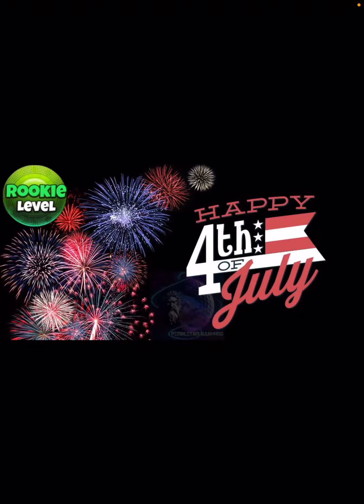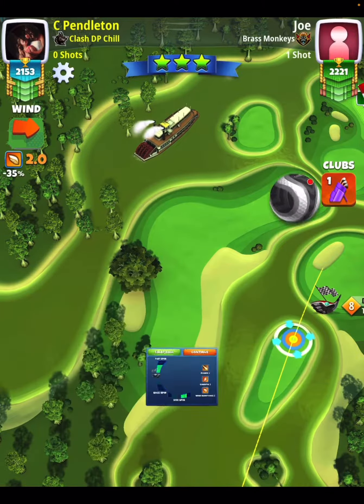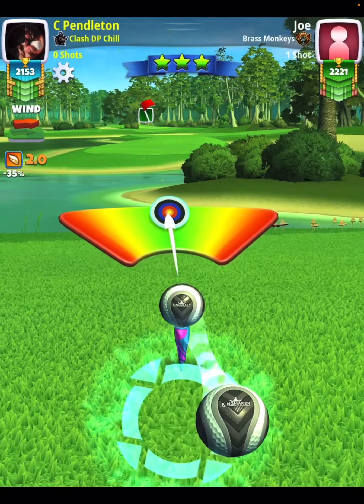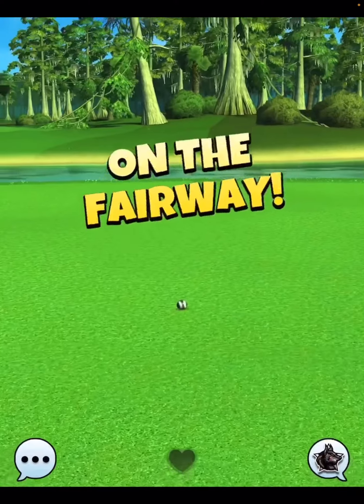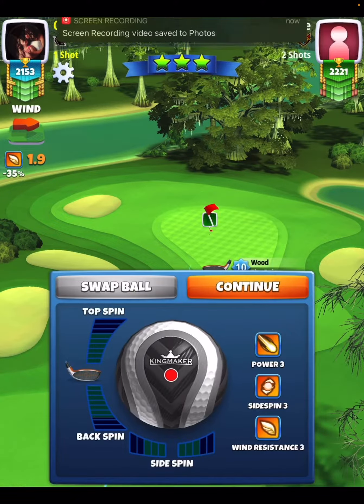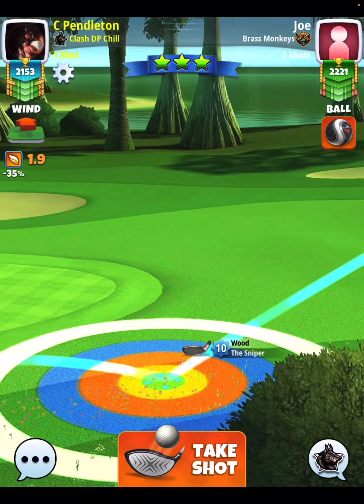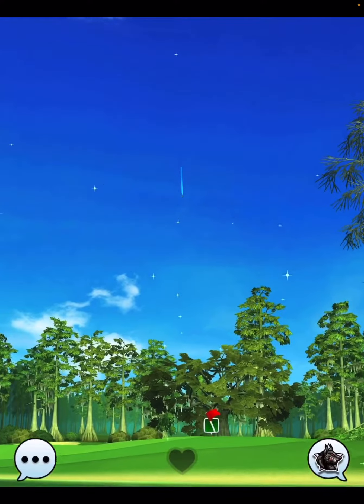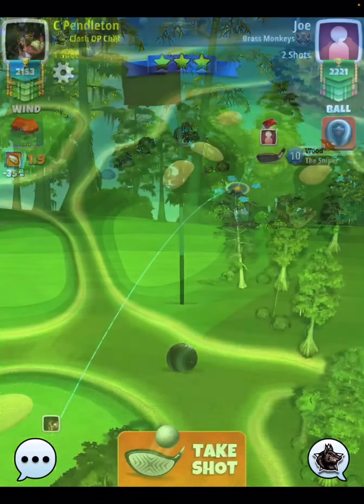Golf Clash | Rookie Division - Hole 12 | Final (Weekend) Round | Star Spangled Tourny